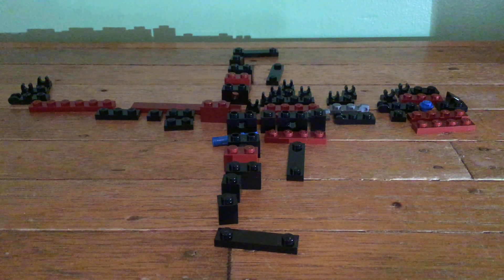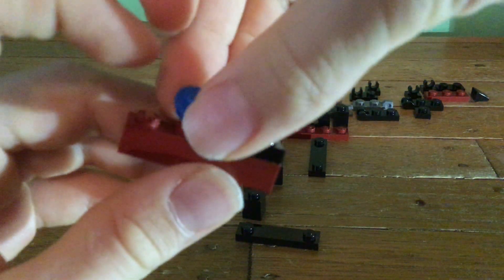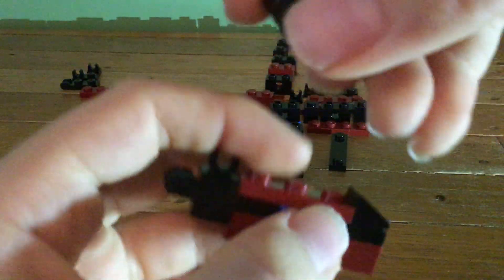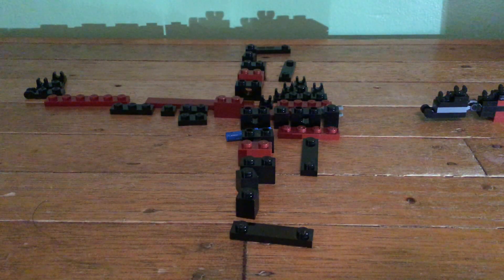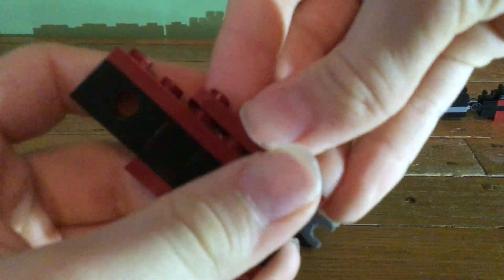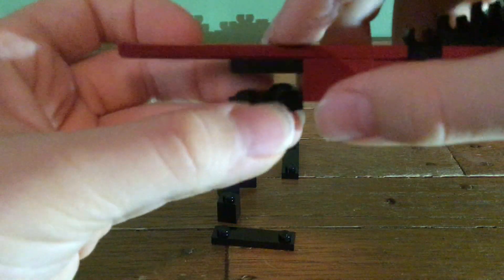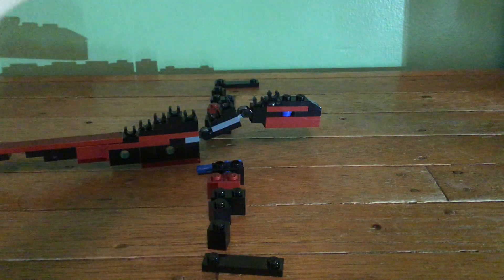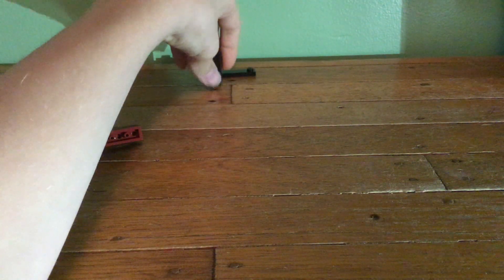How to Build a LEGO Yutyrannus